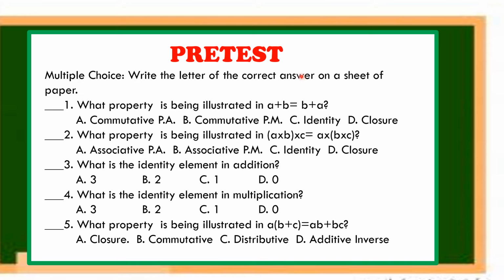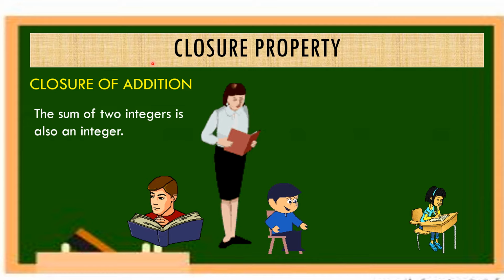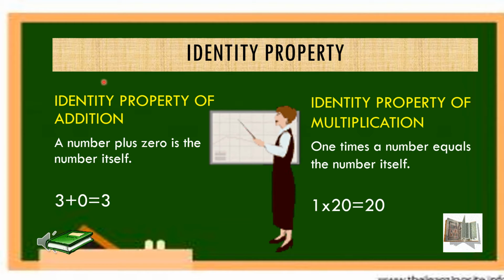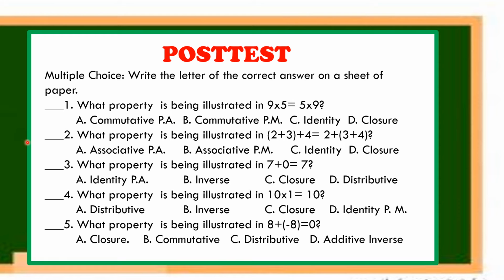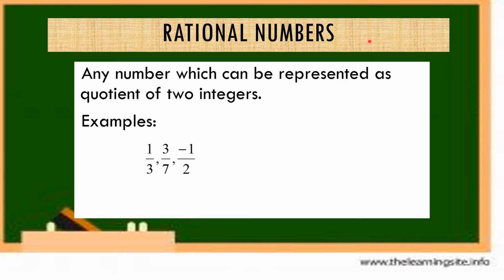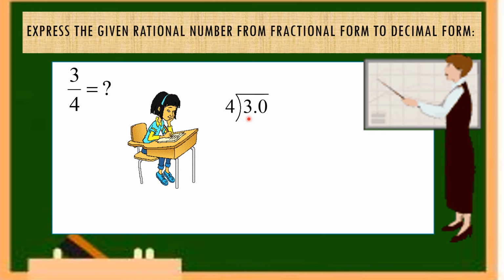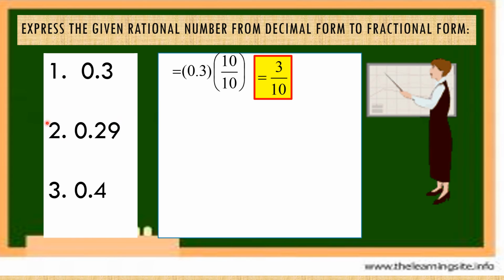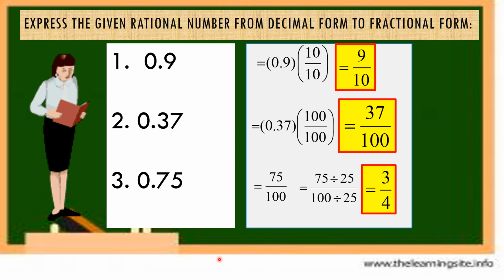Properties of Operations and Changing Fraction to Decimal and Vice versa.Q1_W4_Math 7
Properties of Operations and Expresses Rational Numbers from Fraction Form to Decimal Form and Vice Versa